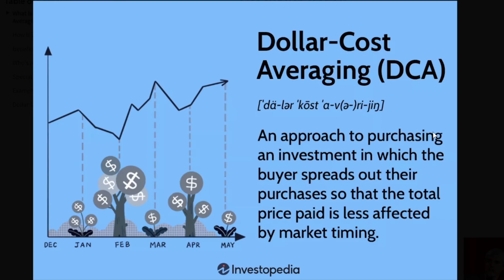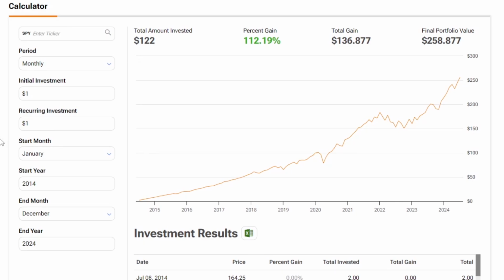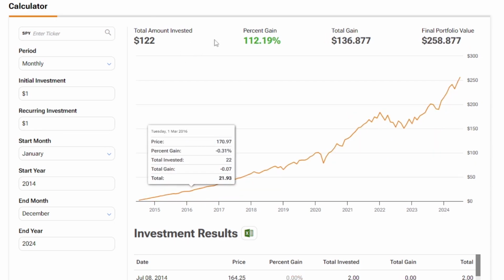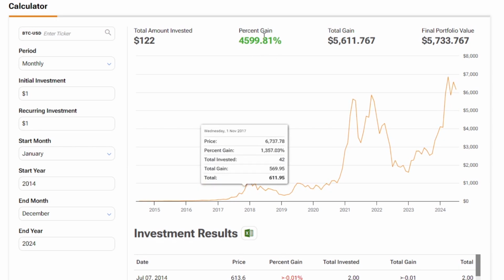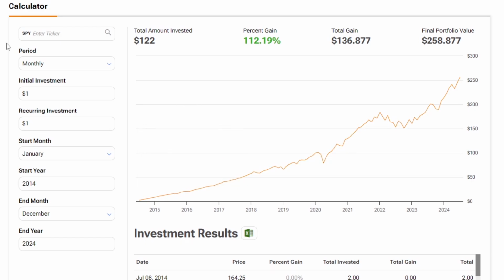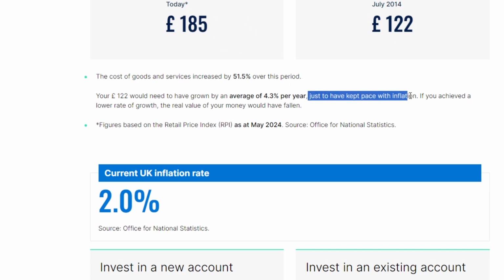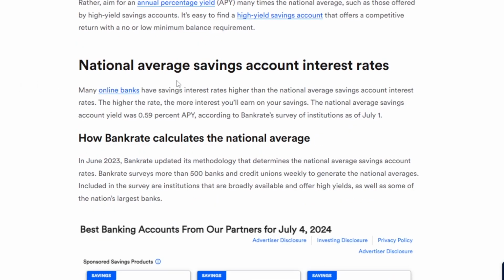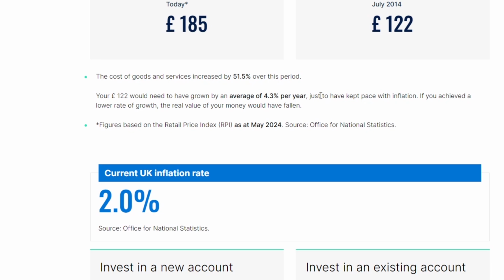How to Beat Inflation: Grow Your Money with Dollar Cost Averaging